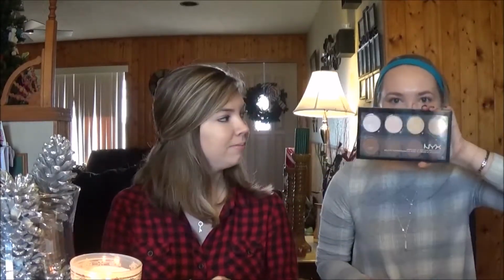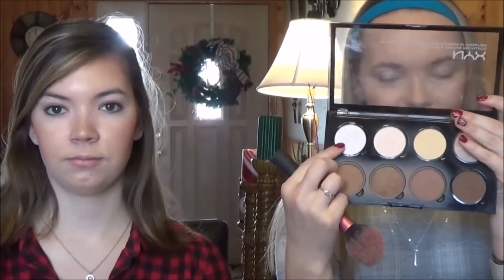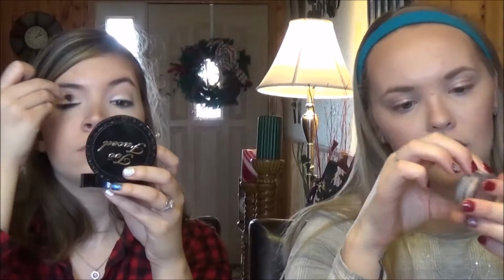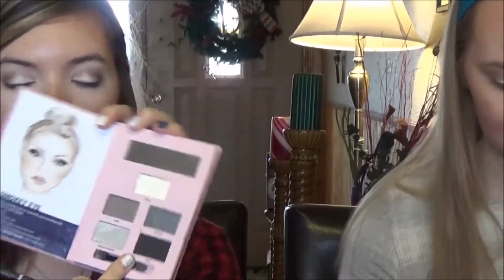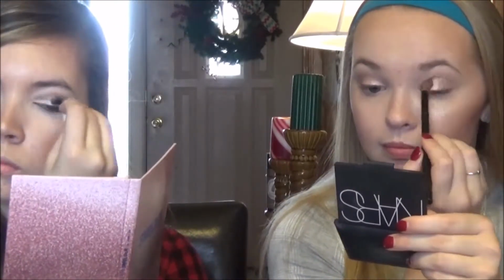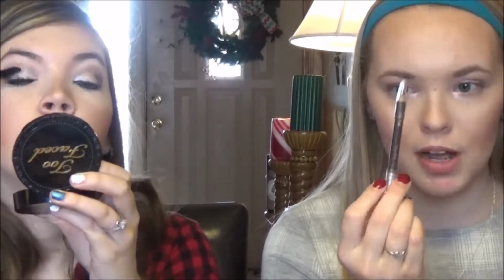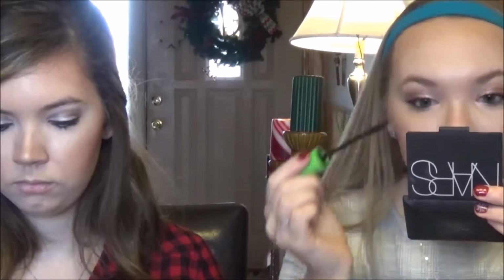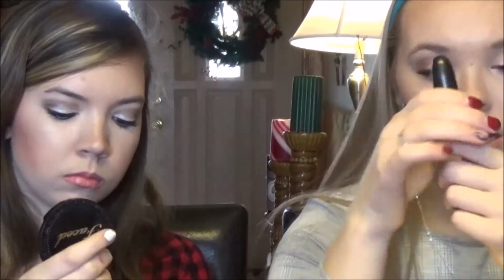Holiday Looks-- New Year's and Valentine's Day! ft. Lindsey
Hey guys! When I was with my cousin we had an idea to film two holiday looks at once! Hope you enjoy this sort of Get Ready With Me featuring my beautiful cousin once again!

xoxo
Rachel